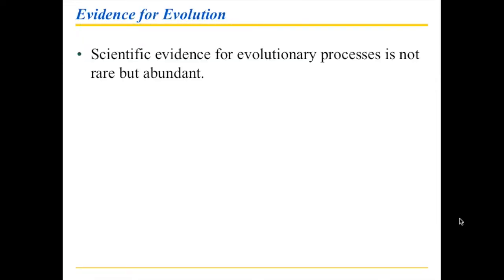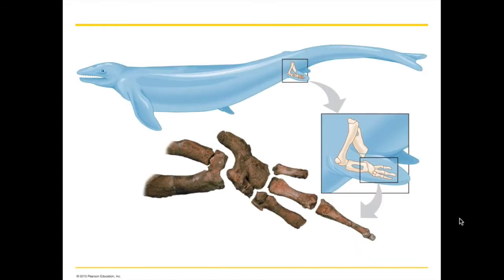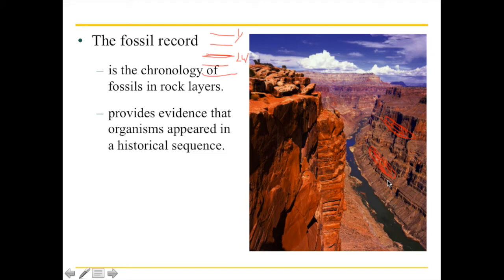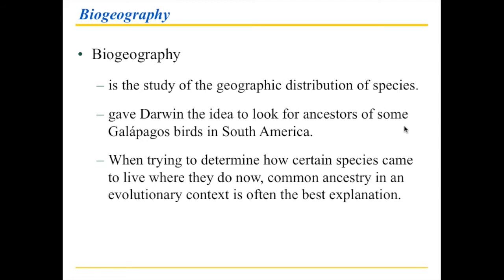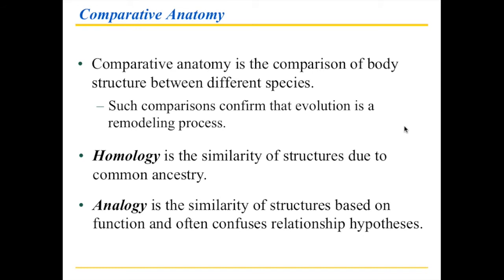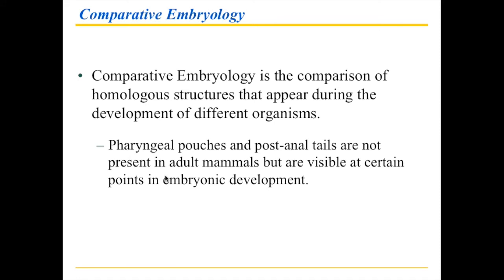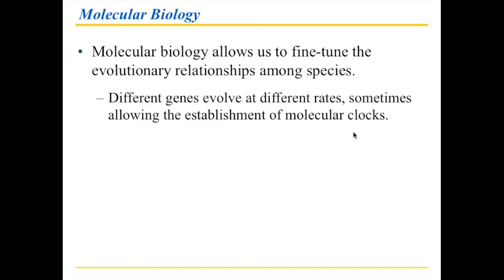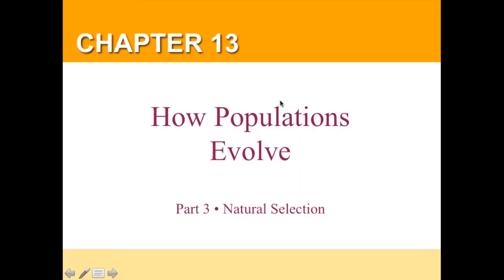Chapter 13 Part 2 Evidence for Evolution